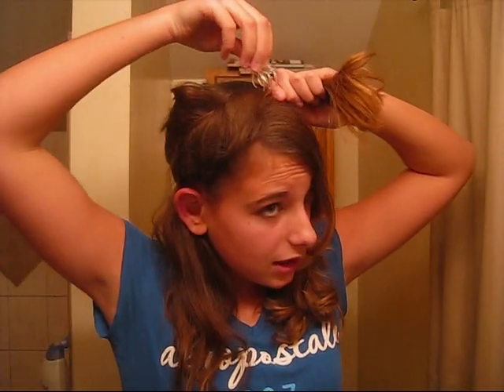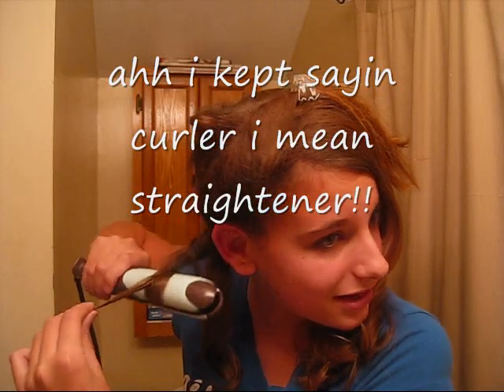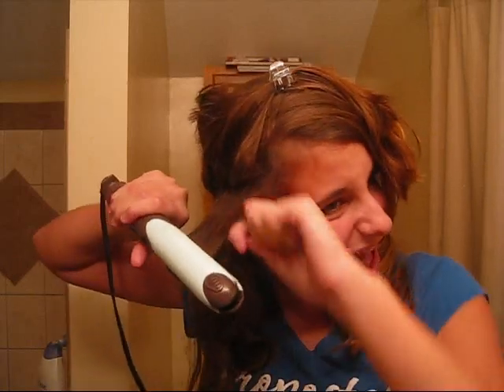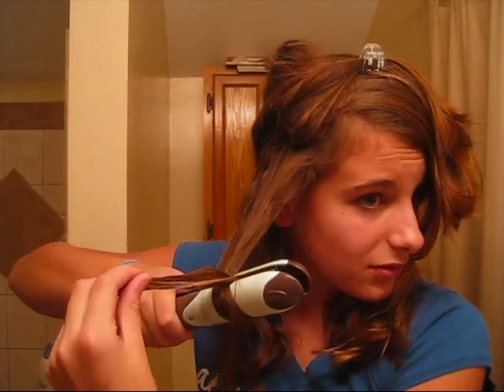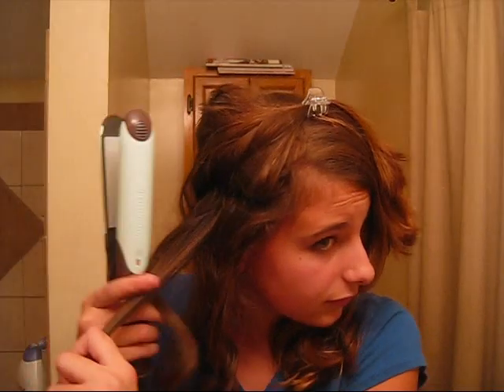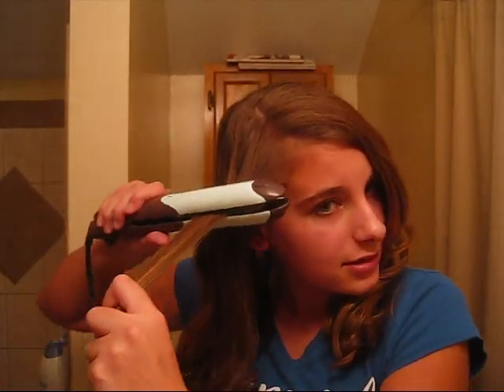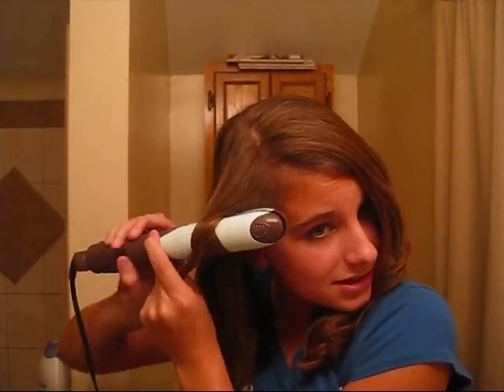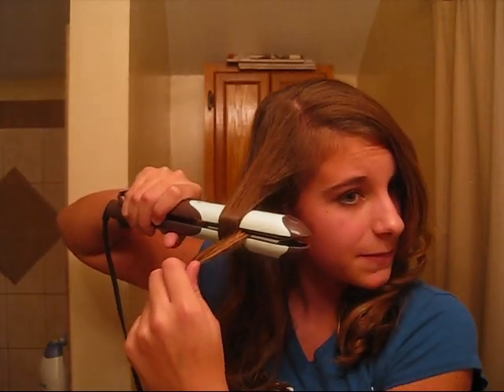How To : Curling your hair with a straightener?!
my first hair tutorial i hope you enjoyy!! i did not think of this idea there are many videos on youtube about this already i just thought u woulld enjoy and i explaine it more in depth =]

song used at end is a sample song that came on my computer called love comes but it doesn't say who its by.